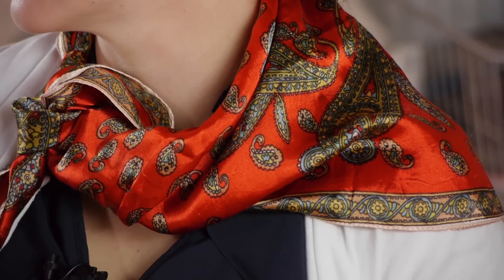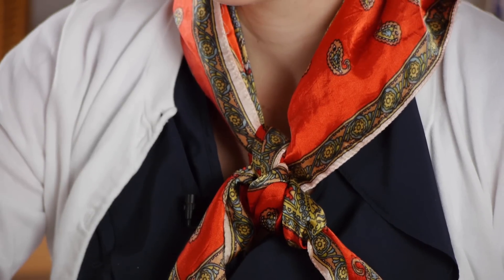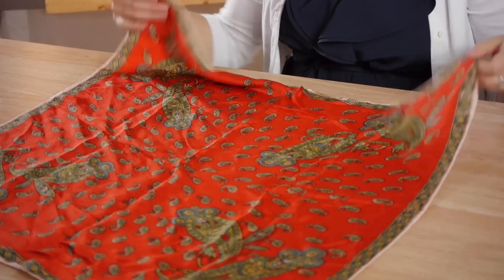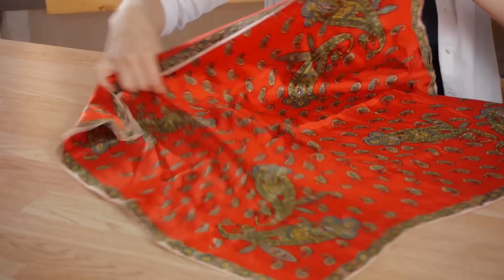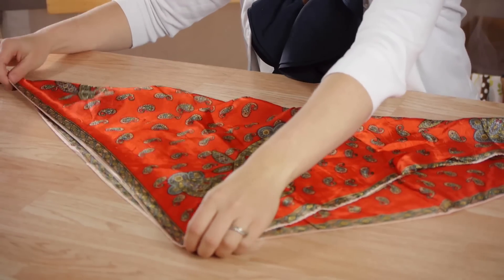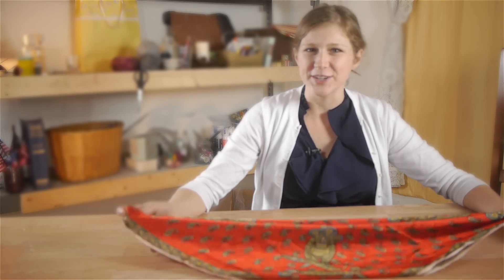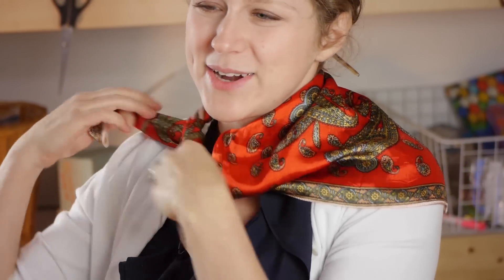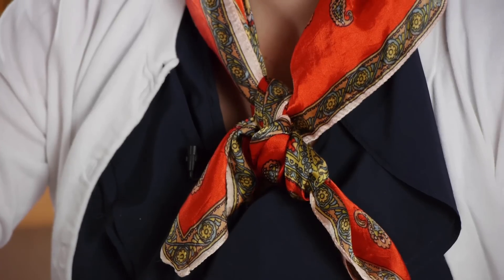How to Tie a Triangular Scarf : Fashion Crafts & More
Wearing a triangular scarf can add interest and uniqueness to your outfit. Find out how to tie a triangular scarf with help from an experienced crafts professional in this free video clip.

Series Description: Crafts projects are both a great way to pass the time and a great way to express yourself creatively. Get tips on crafts projects with help from an experienced crafts professional in this free video series.